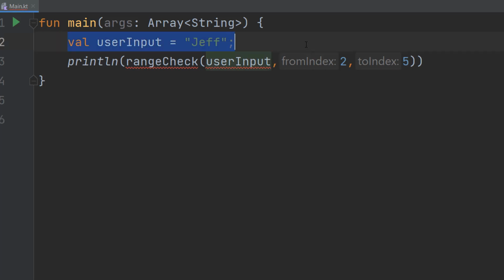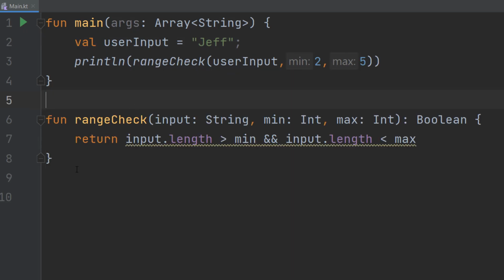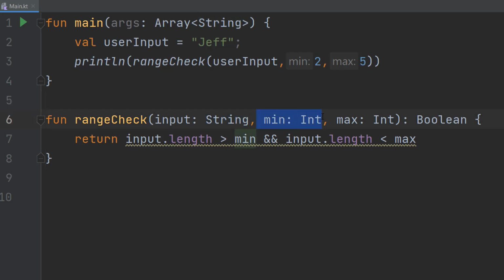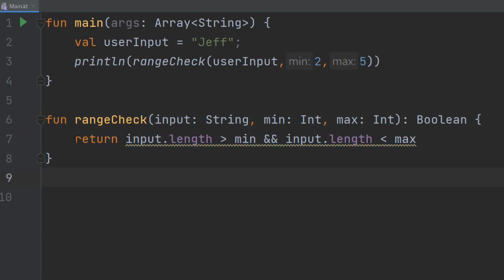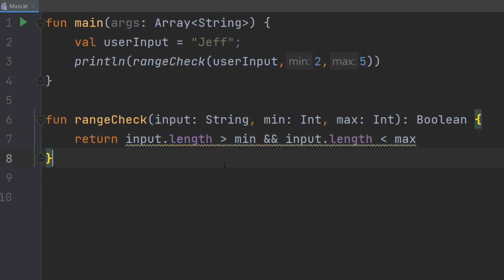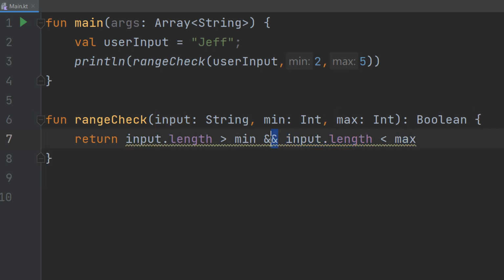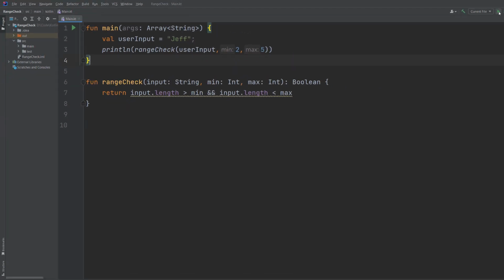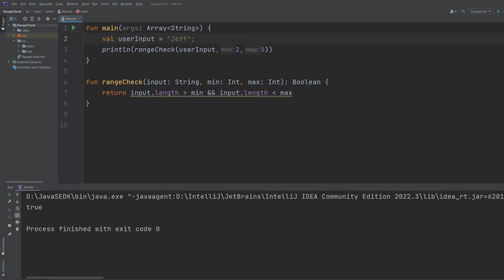Kotlin Validation: Range Check Tutorial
Greetings, today we are here with a Kotlin tutorial. We shall be doing a range check validation on a string. This can be useful if you want to control the size of the user's input.

This is a type of length check. We are checking if the length is within a range of values. Let's say we want the input to be greater than 4 characters long but shorter than 8 characters long. The name "Max" would be invalid as that isn't greather than 3 characters. The name "Elizebeth" would also be invalid as it is greater than 8 characters. The name "Jeff" would be valid as it is greater than 3 characters and less than 8.

This Kotlin tutorial will work with Android Studio.